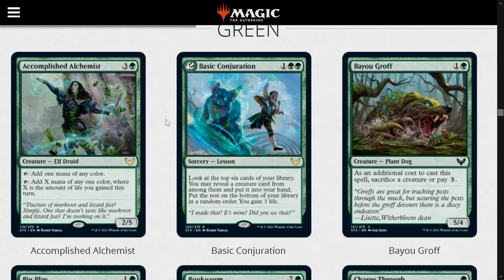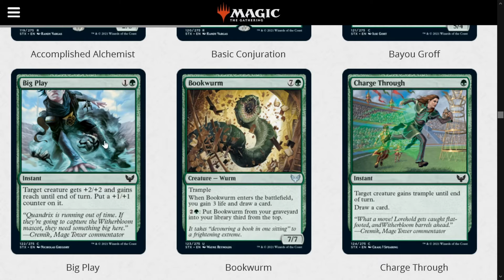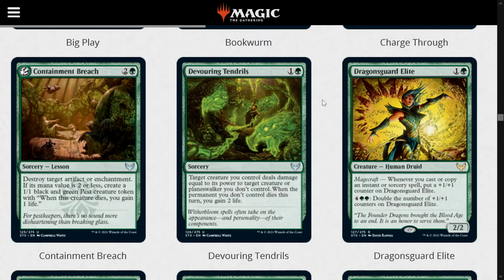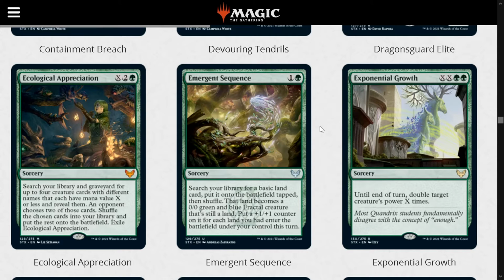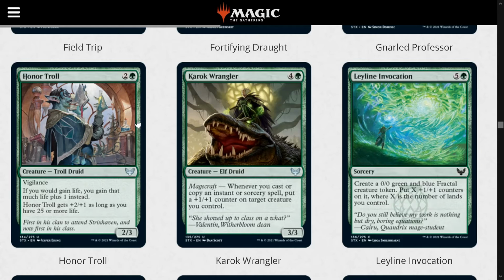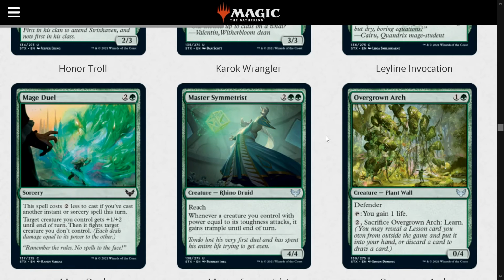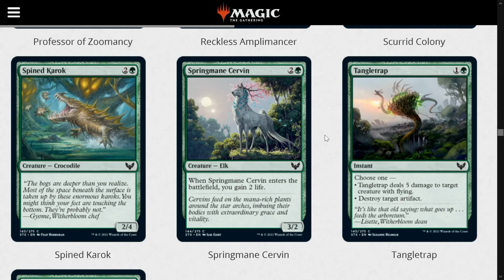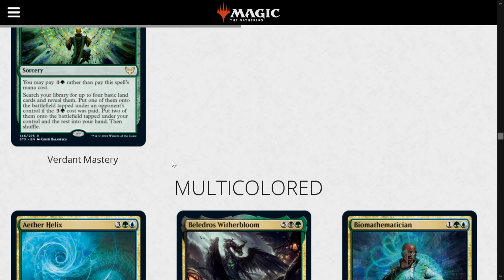MTG[Historic Bo3] - Strixhaven Set Review - Green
This video is a sort of 'Set Review' of Strixhaven. More specially on the green cards of the set. This is small little 'series' that will go over all the cards in set and my thoughts on them.